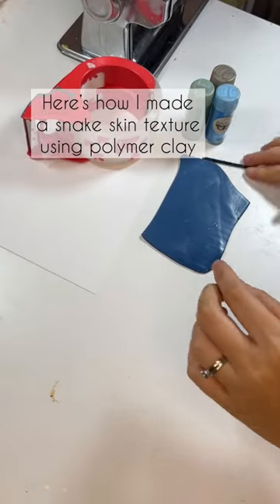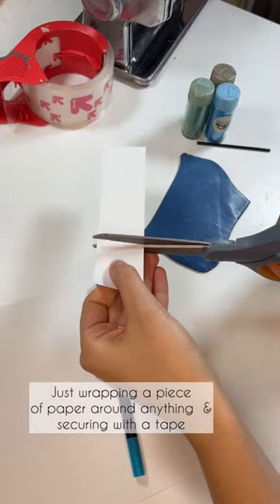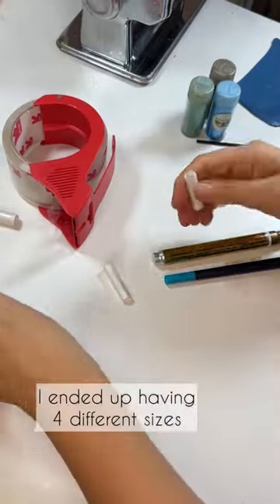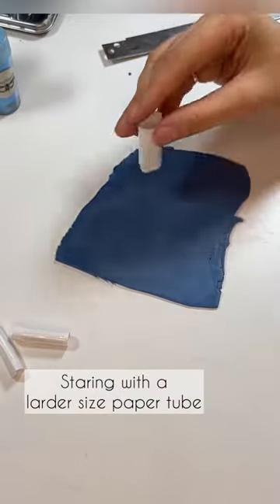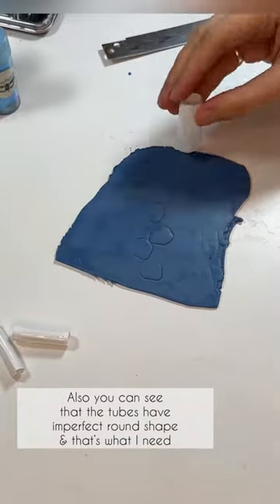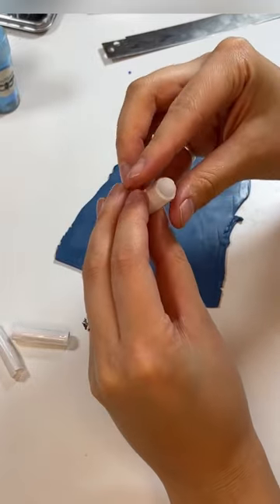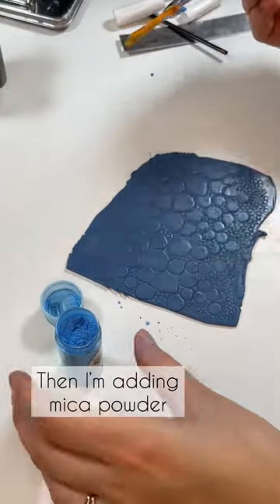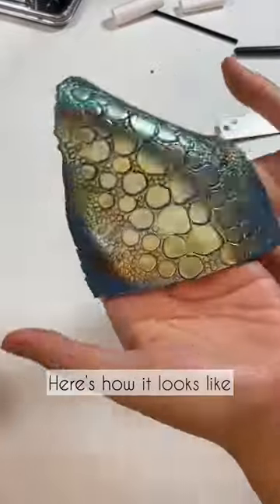Reptile skin texture on polymer clay.